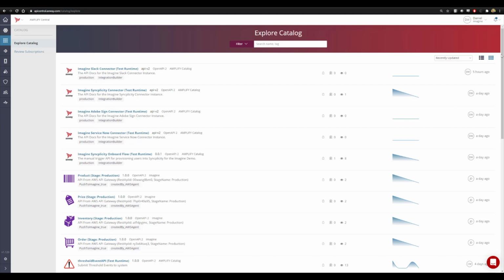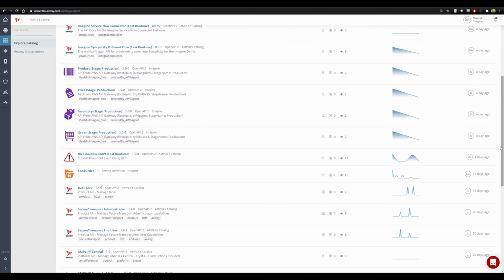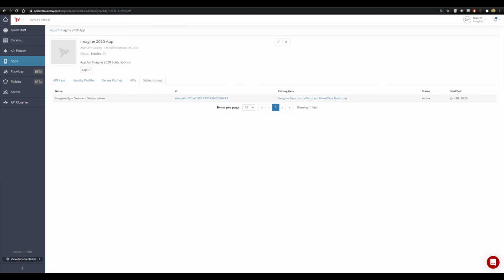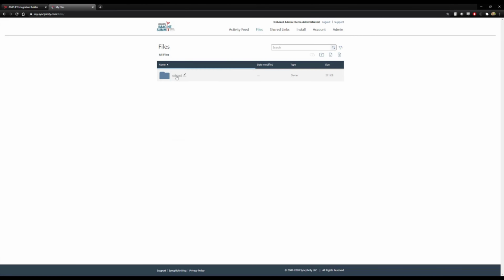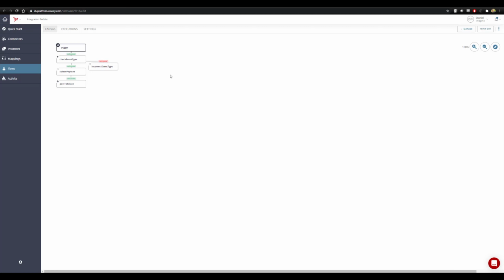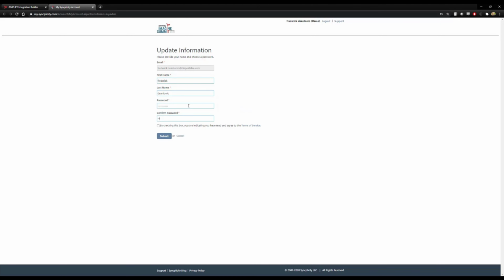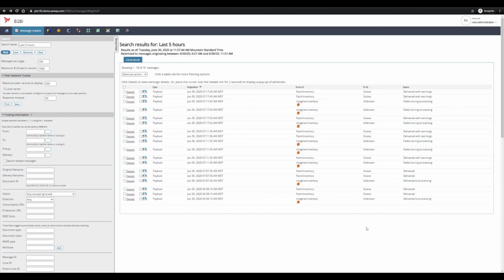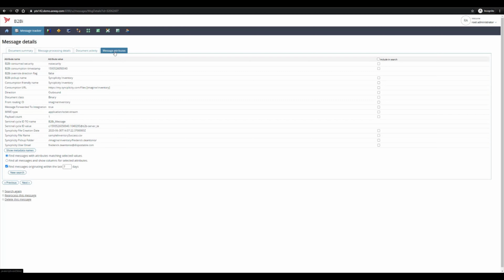Demo | Securely enabling everything | Behind the scenes at IMAGINE SUMMIT Virtual 2020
The demo is a behind the scenes look at the content shared at IMAGINE SUMMIT Virtual 2020, by Vince Padua, Chief Technology and Innovation Officer at Axway.

It's about constant changing environment and how enterprises can stay agile, secure while expanding the ecosystem and have speed to market to fulfil their customer expectations.

In this demo, ACME Commerce is a: fast-growing international clothes retailer, welcomes marketplace sellers on their site and offers API access for inventory/orders.

What inhibits securely opening everything – aligning merchandising, marketing, sourcing and fulfilment to win, serve and retain customers. What inhibits enterprises from growth. Core challenges:

        Track inventory across multiple processes with limited flexibility to adjust
 Quickly roll-out and scale partner and consumer onboard capabilities
 Single plan of glass across ecosystem